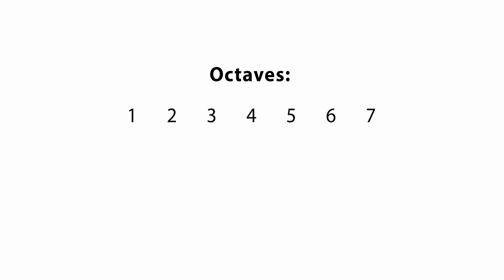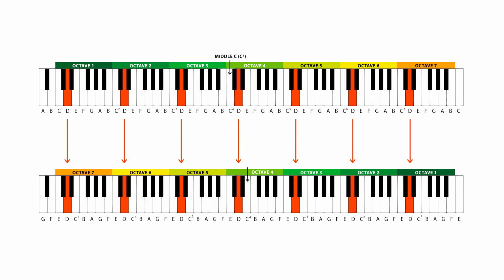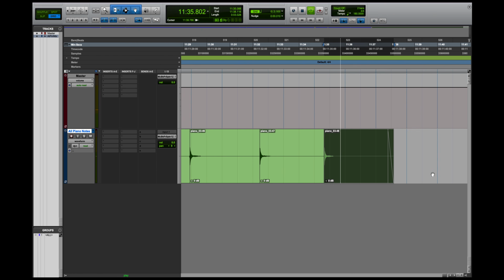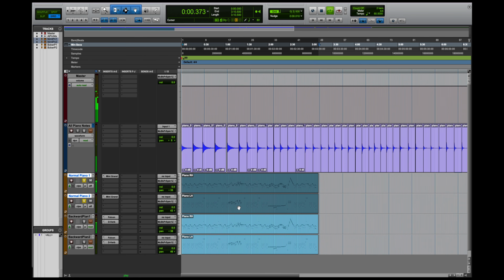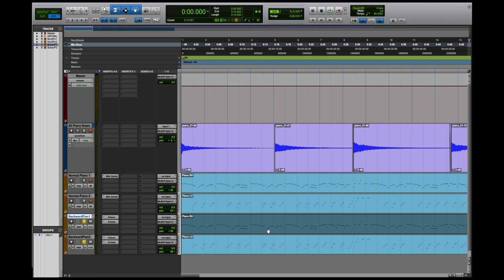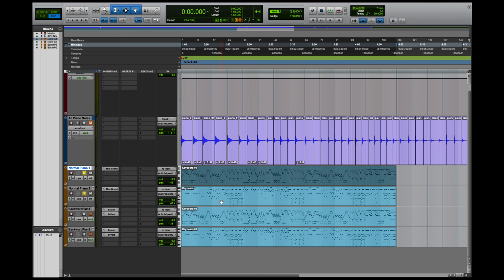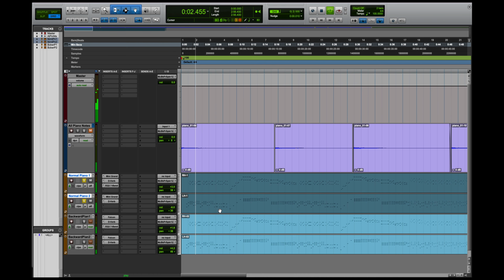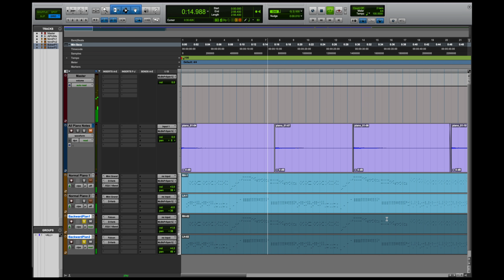I made a backwards piano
Is this the worlds first left-handed piano???

Enjoy creating!!!